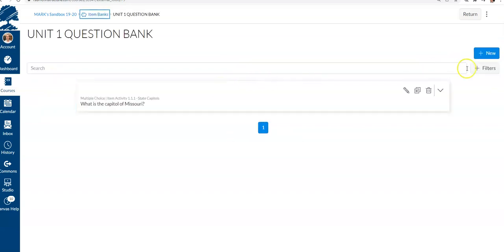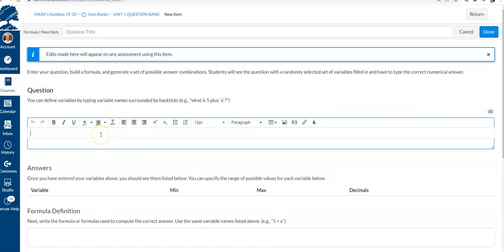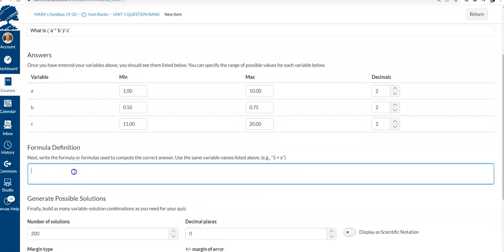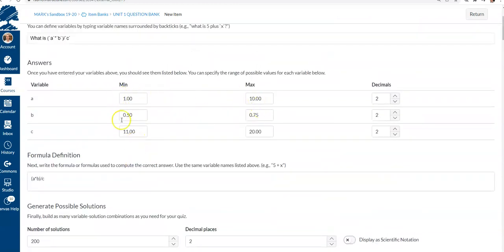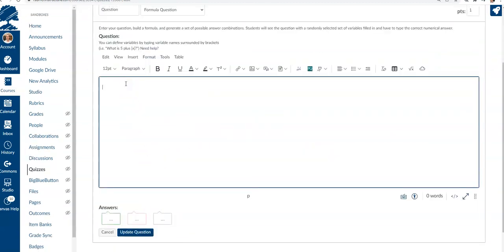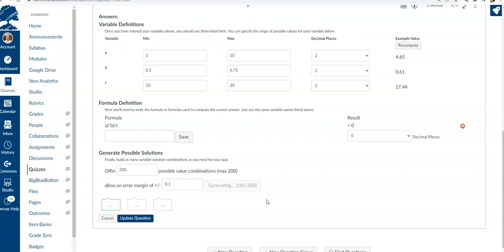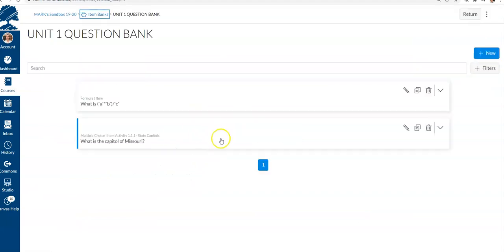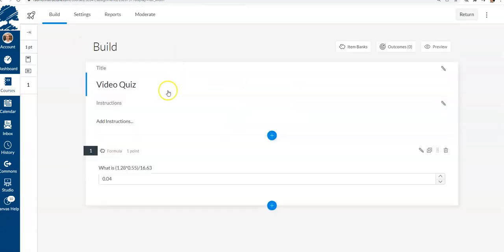Canvas LMS Tutorial - How To Create Classic And New Formula Based Quiz Questions In Canvas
How to create new and classic formula based quiz questions in Canvas